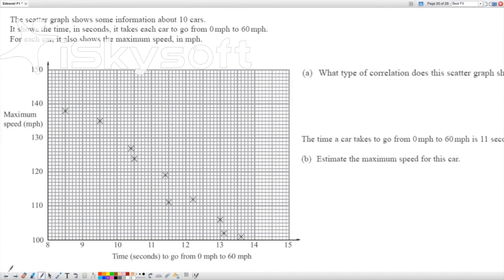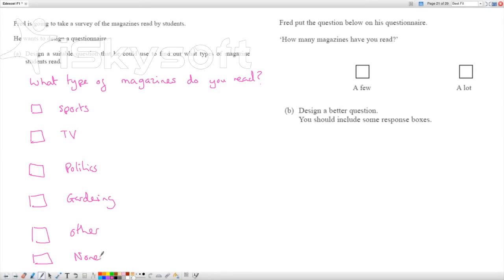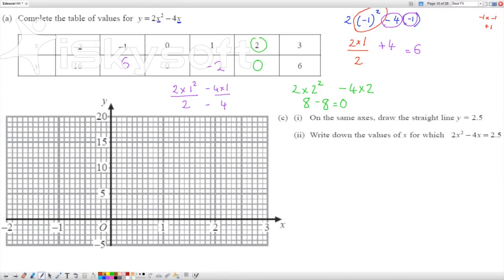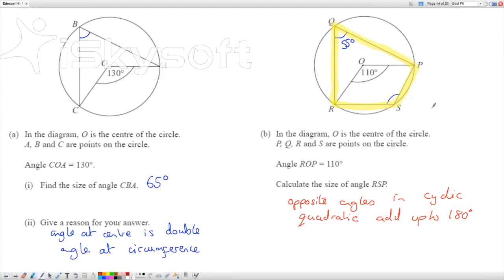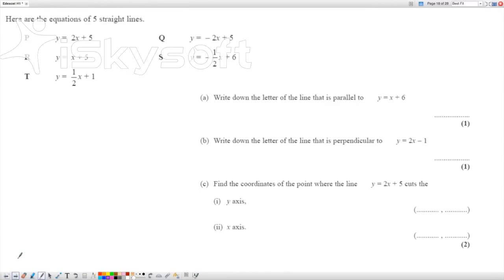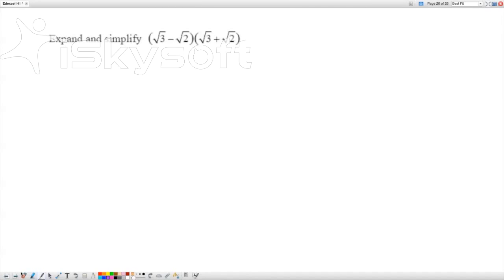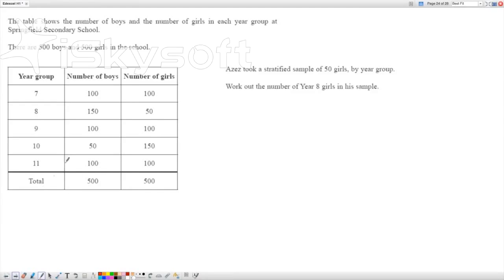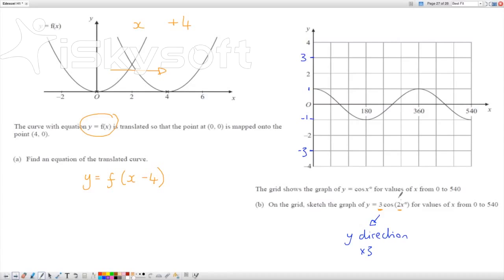Edexcel Higher Paper 1